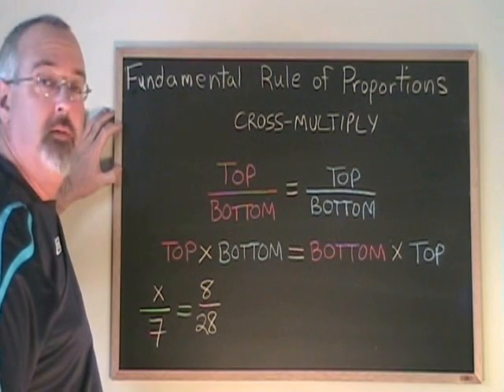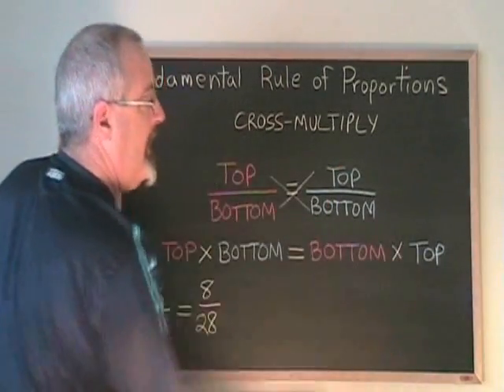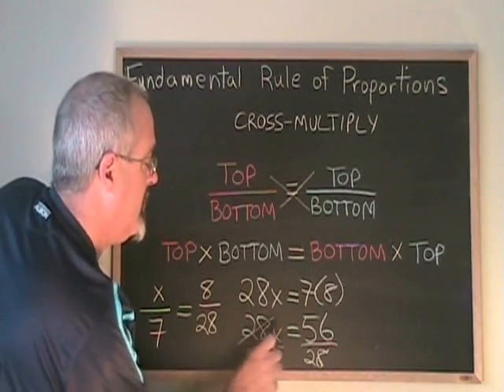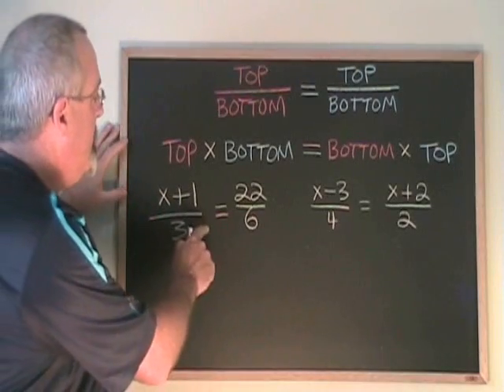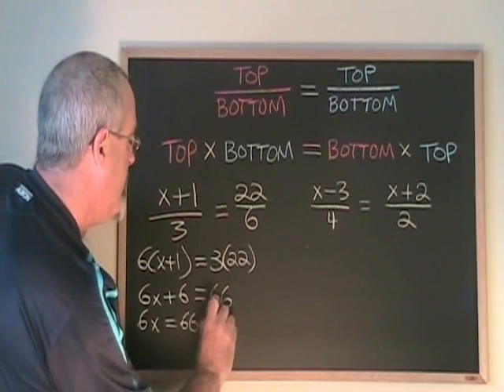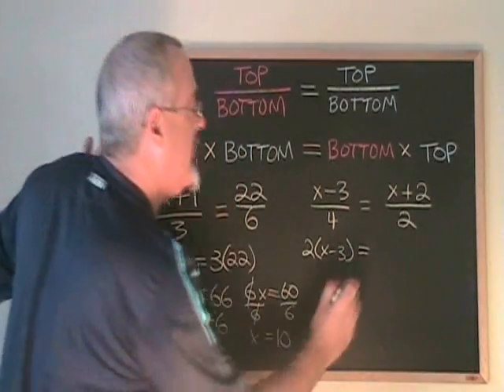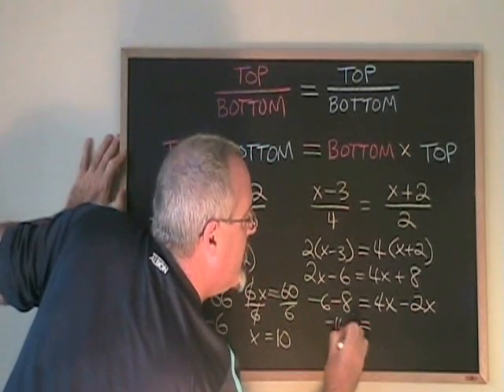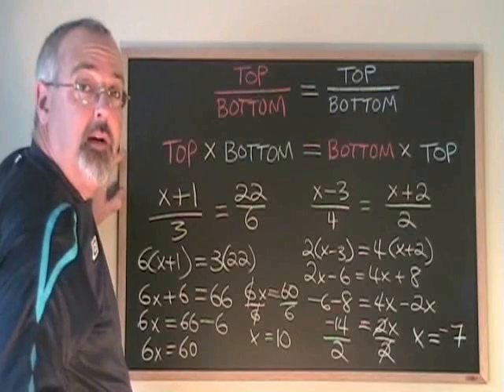The Fundamental Rule of Proportions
This video illustrates how to solve problems using the fundamental rule of proportions - cross-multiplication. For many more instructional Math videos, as well as exercise and answer sheets, go to: